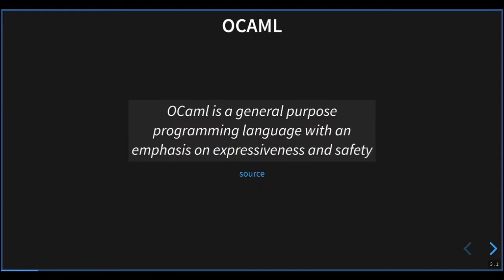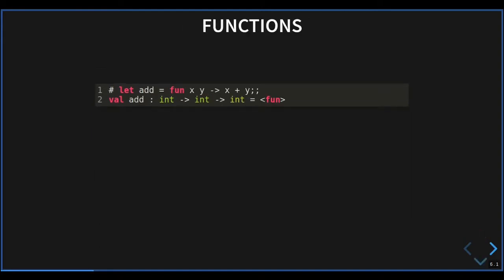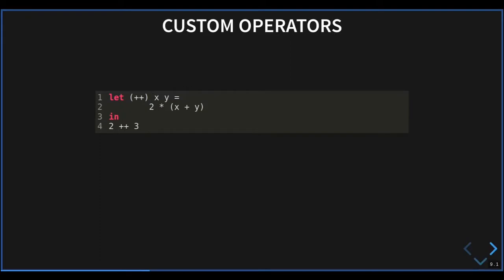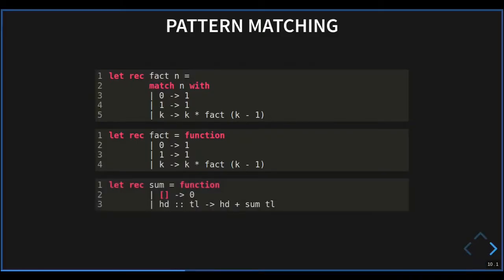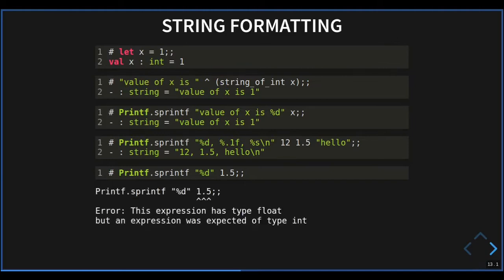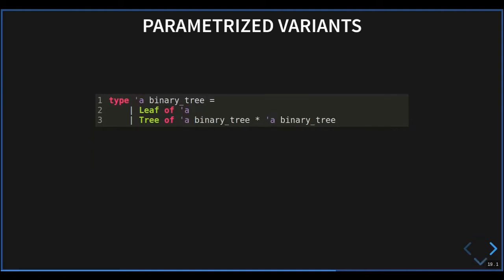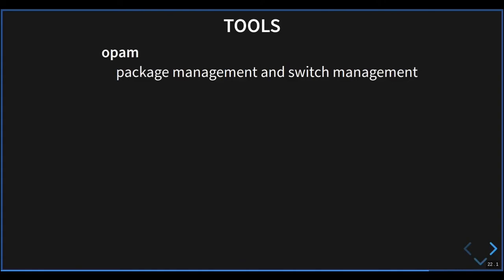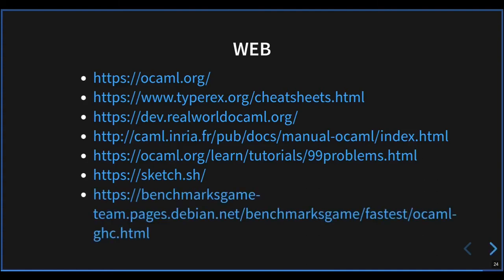Introduction to Ocaml programming language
OCaml is a general-purpose, multi-paradigm programming language. It supports not only functional, but also imperative and object-oriented styles. In this talk I will introduce you to some basics of OCaml.

Speaker: Krzysztof Leśniak